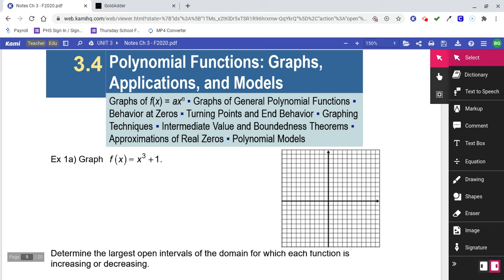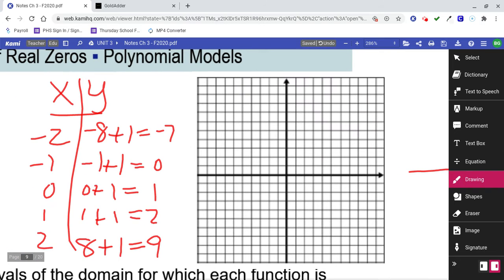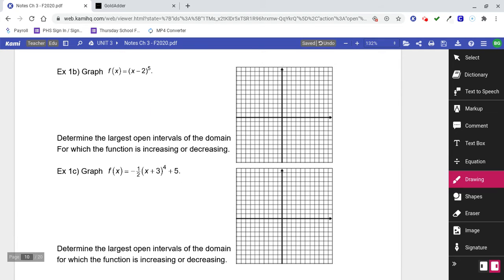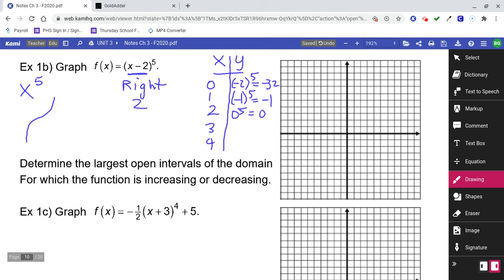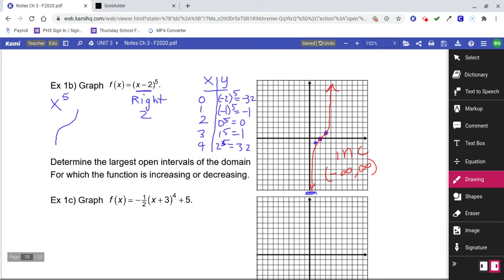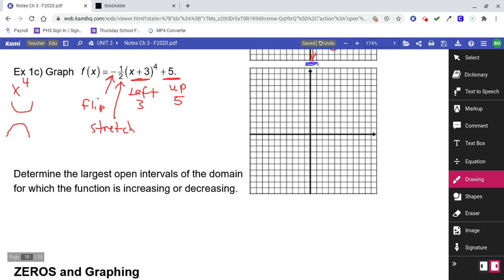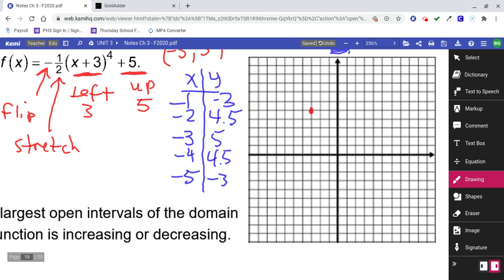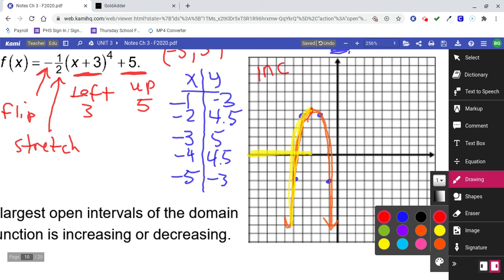CA 3.4 part1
College Algebra Notes - 3.4 Polynomial Functions (Graphs, Applications, & Models) part1